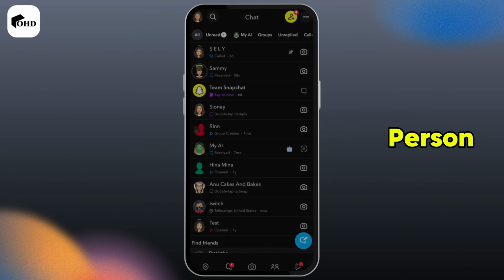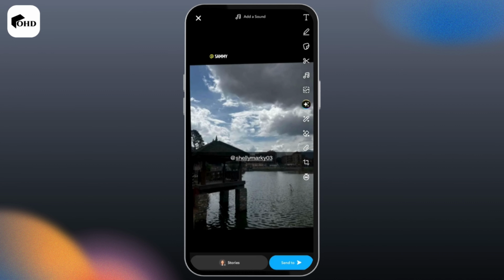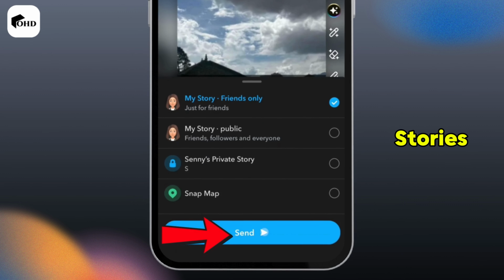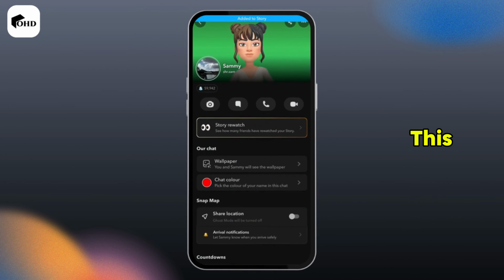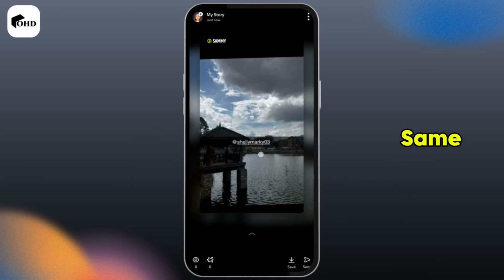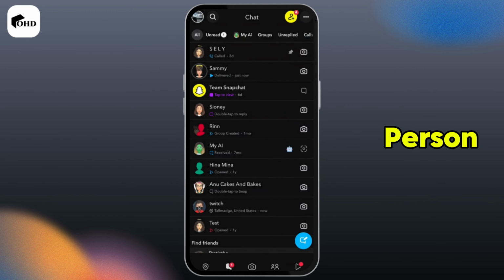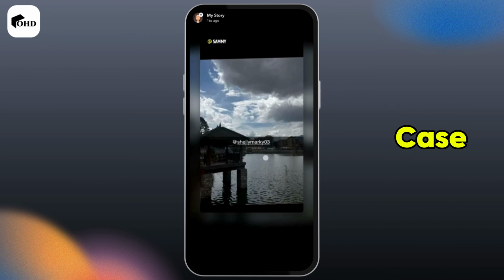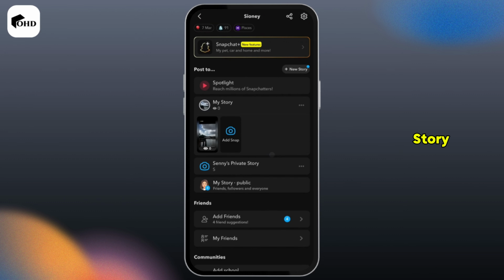How to Repost Someone’s Story on Snapchat 2026 | 2 Easy Ways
In this video, learn how to repost someone’s Snapchat story to your own story in 2026. We’ll show you two easy methods to share your friends’ content, whether they’ve mentioned you or not.

First Method: If a friend has mentioned or tagged you in their story, open their chat. You’ll see an option called “Add To Your Story.” Tap it, then select Stories and send. Now, the story will appear on your profile as your own, and it’s the same content your friend shared.

Second Method: If the person hasn’t tagged you, you can take a screenshot or screen recording of their story. After saving it, go to your Snapchat Story section, add the saved media, and post it. This allows you to repost any story manually while keeping it visible to your followers.

These methods are simple, fast, and work on most Android and iOS devices. Reposting stories is a great way to share highlights, fun moments, or shoutouts from your friends while keeping your Snapchat profile active.

Follow this step-by-step guide and never miss a story to share again!

Timestamps:
00:05 Intro
00:10 Method 1: Add Story If Mentioned
00:30 Method 2: Screenshot & Post
00:50 Wrap Up